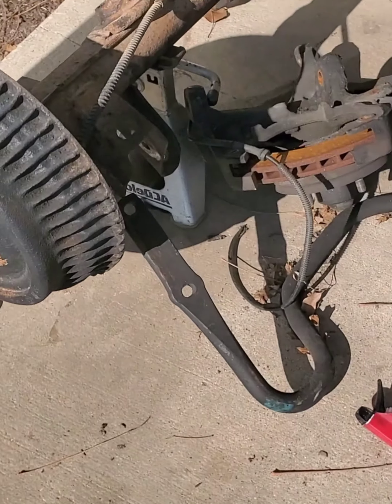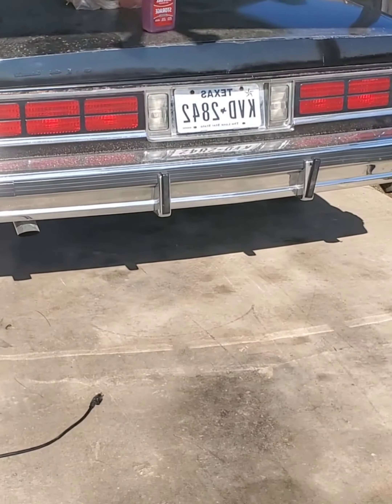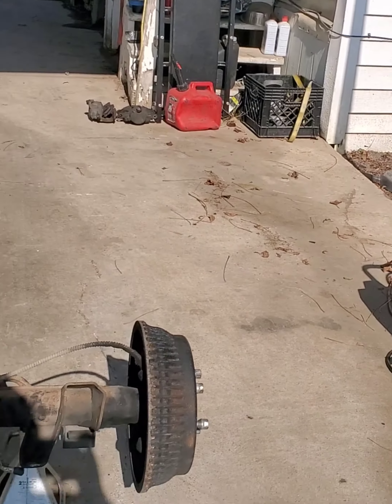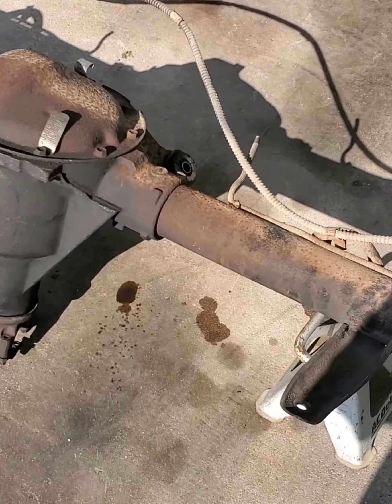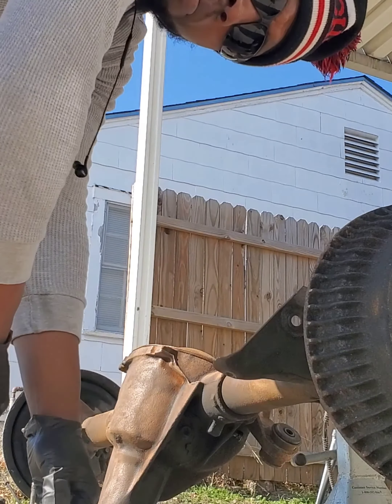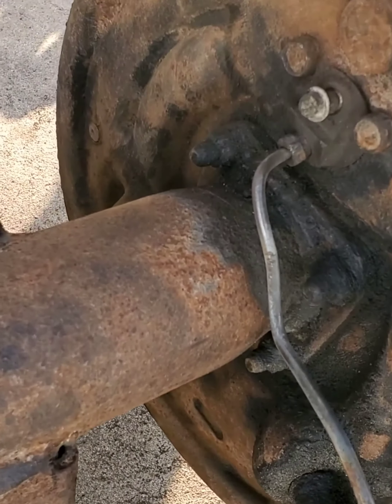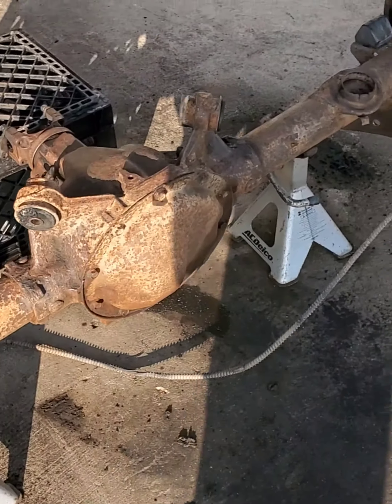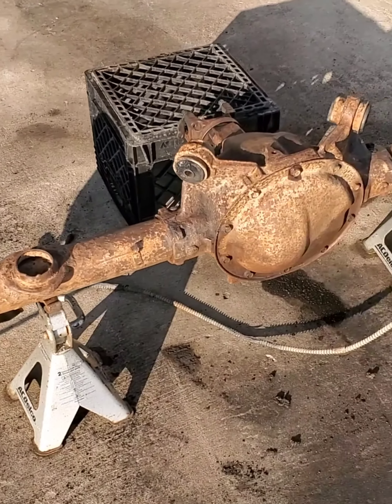Getting the rear-end ready for paint pt.1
Chevy caprice rear-end swap. Getting the rear end prepped and ready for paint.